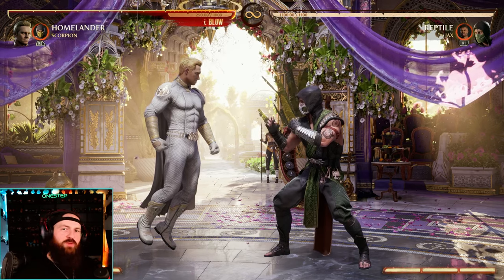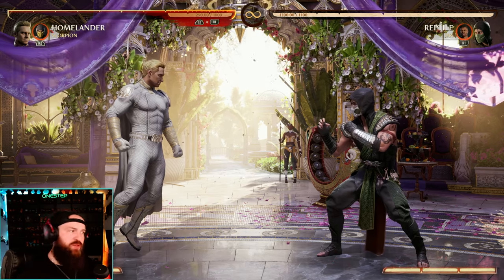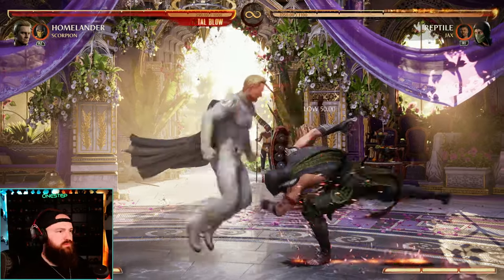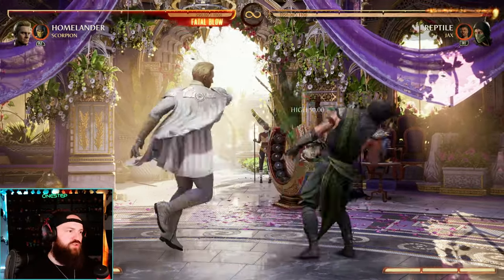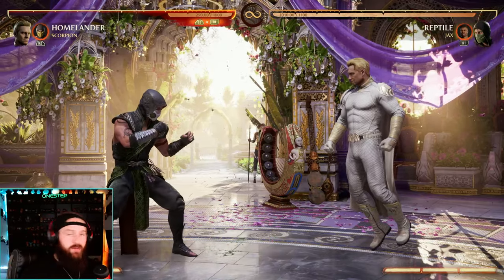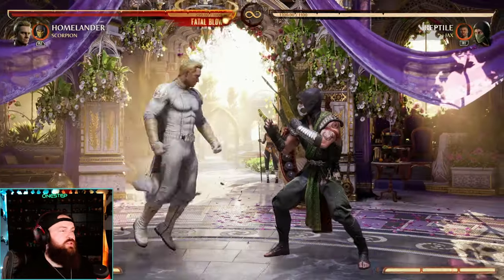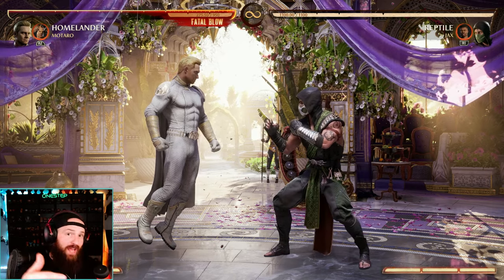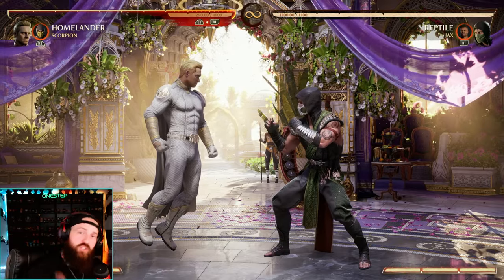How To Play HOMELANDER (Guide, Combos, & Tips) | Mortal Kombat 1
Mortal Kombat 1 - How To Play HOMELANDER (Guide, Combos, & Tips)
In this video, we'll be taking a deep dive into the Newest Guest character in Mortal Kombat 1, HOMELANDER! Whether you're a seasoned Mortal Kombat player or just starting out, this guide will give you all the tips and tricks you need to master HOMELANDER's moveset and dominate your opponents. We'll cover everything from basic combos to advanced strategies, so you can take your game to the next level. So grab your controller and get ready to learn how to play HOMELANDER in Mortal Kombat 1!

0:00 intro/Controls
0:18 How To Play Homelander
9:24 Homelander Combos